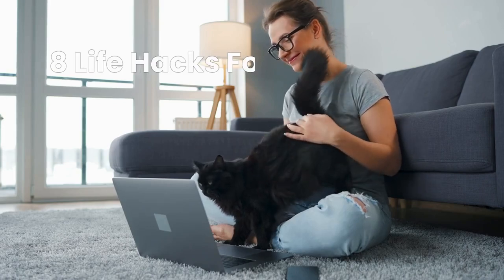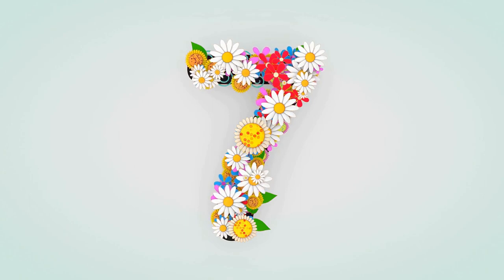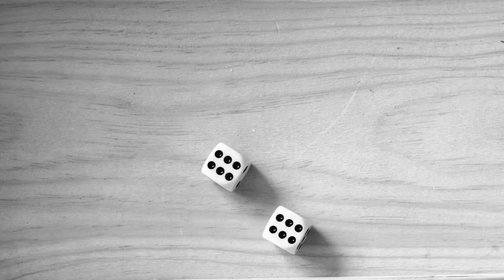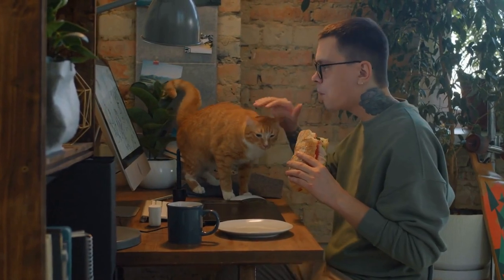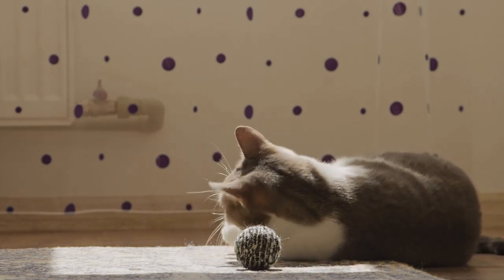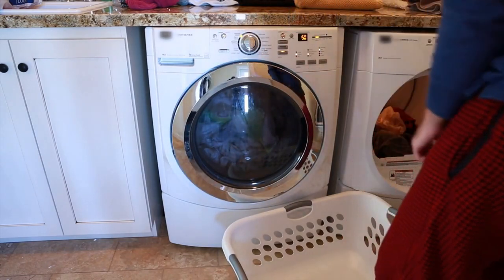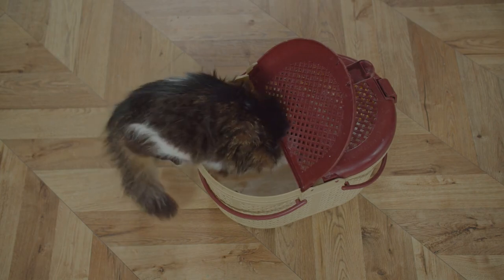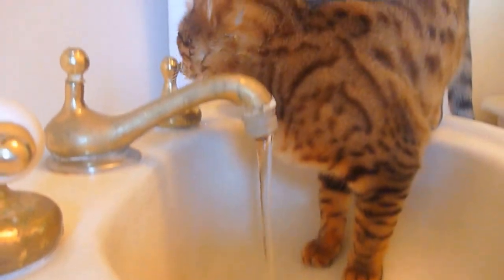8 Life Hacks For Cat Owners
8 Life Hacks For Cat Owners

In this video, I'll show you 8 Life Hacks For Cat Owners.😻
Despite being considered low-maintenance pets, cats require a lot of attention and care to be happy. In this video, we'll discuss 8 awesome cat hacks that will make things easier for you and your cat.